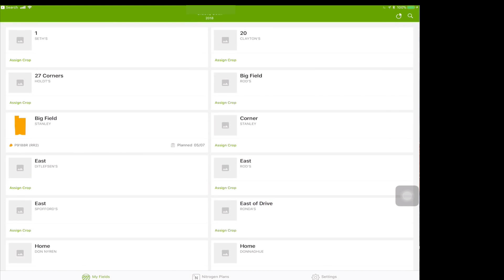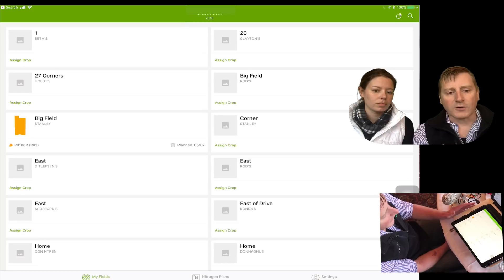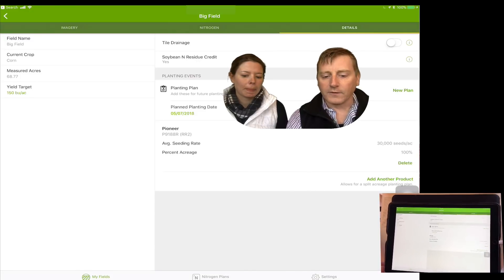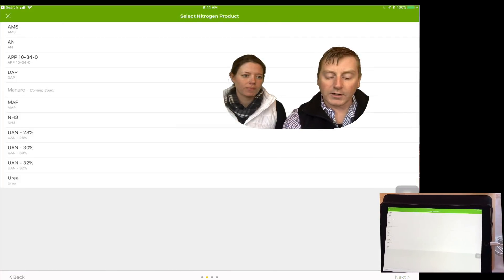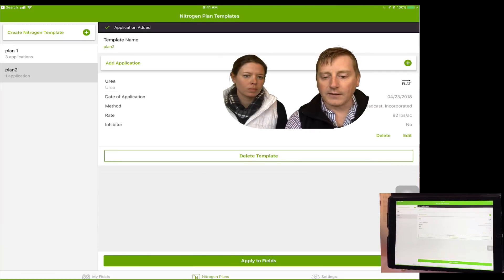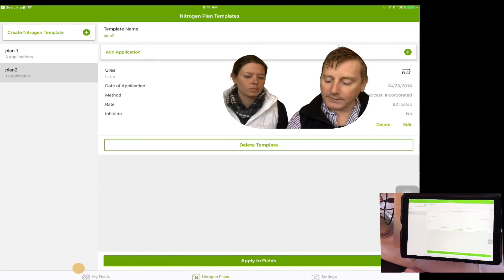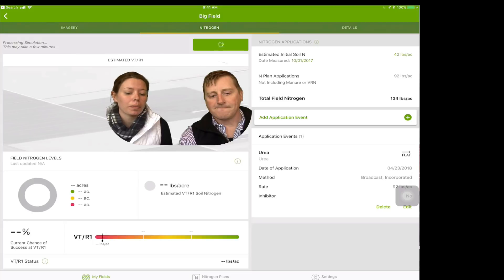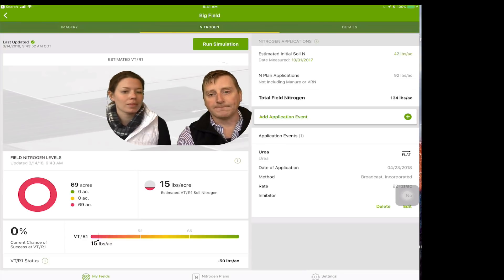Manage Nitrogen in 5 Easy Steps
A short video demonstrating the 5 easy steps to enroll a field for managing Nitrogen in Encirca Pro. Joe and Liz share with us the many insights gained through ENCIRCA® Pro’s field imagery and nitrogen monitoring tools.  See how you can easily harness in depth analysis of farm/field/decision zone specific data that helps to manage your fields in a whole new way.  Pioneer Territory Mgrs., Joe Ailts & Liz Rehberg share just a few of the benefits they’ve experienced in their experience with using Encirca Pro.
WHY ENCIRCA®
Every hybrid from DuPont Pioneer carries an inherent potential. A potential derived from years of research and development, yet limited by weather, temperature and disease. Digital tools such as Encirca services work to liberate and maximize that inherent potential by imparting data-driven insights to you. Throughout the entire year, Encirca services’ various service levels draw upon a wealth of information tailored to your fields to help plan, prioritize and manage your entire operation.

By aiding your decision-making, Encirca services helps ensure a successful and profitable growing season year after year.